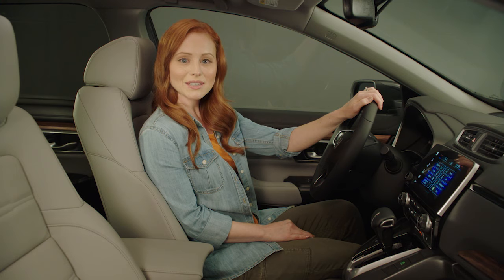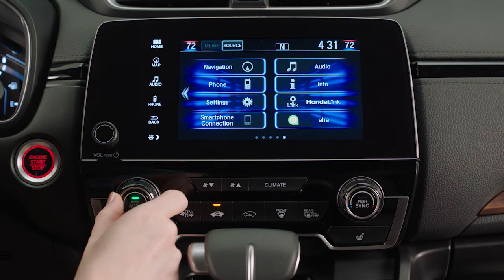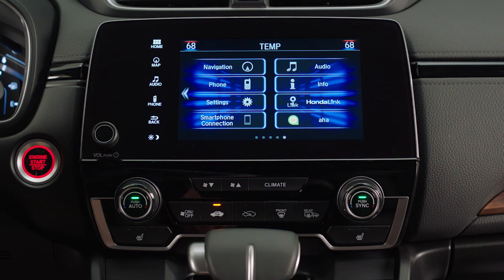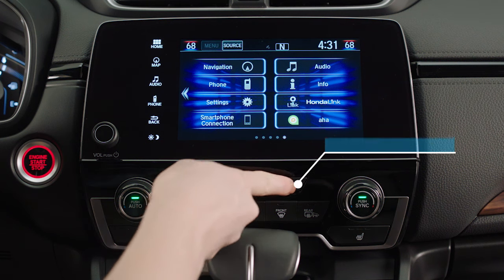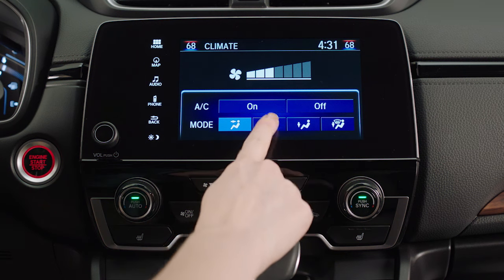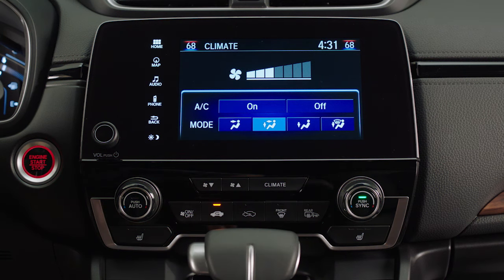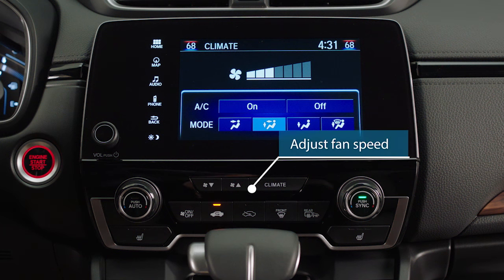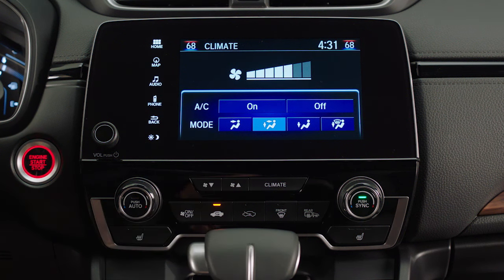How to use the Climate Controls on Honda's Display Audio System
The climate control system is operated in whole or in part through the Display Audio system. This video will take a look at the climate control system, show you exactly how it works, and answer a few common questions.